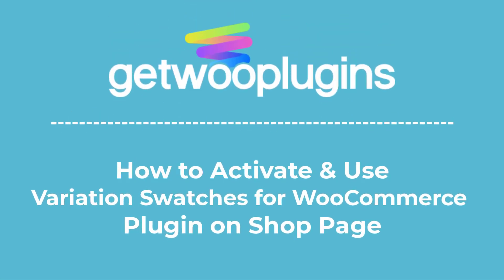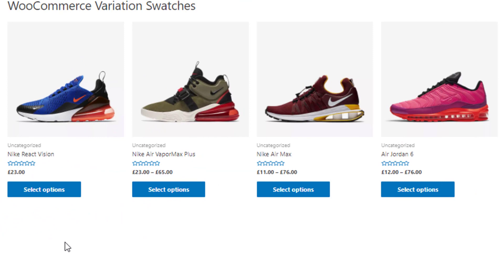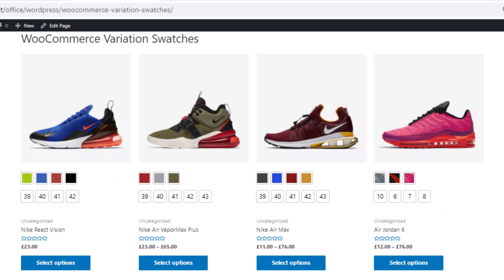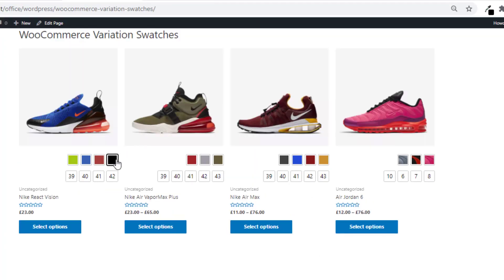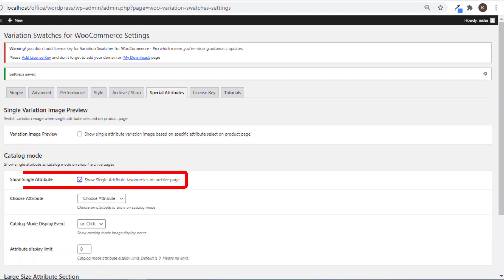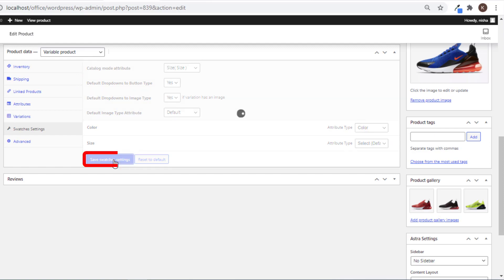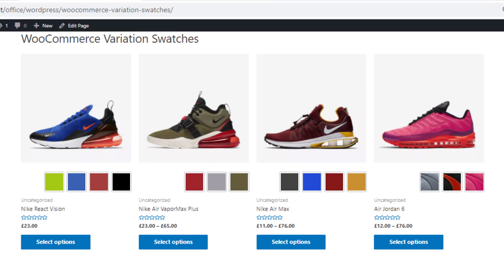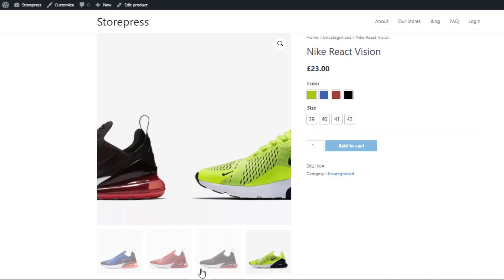How To Show WooCommerce Variation Swatches on Shop Page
When you are running a WooCommerce store, you know the importance of a shop page. It is not only must-have, but they are also arguably the most important page for an online store.

WooCommerce Variation Swatches plugin will help you to show all selected attributes on the shop page or entire attributes on the single product page.